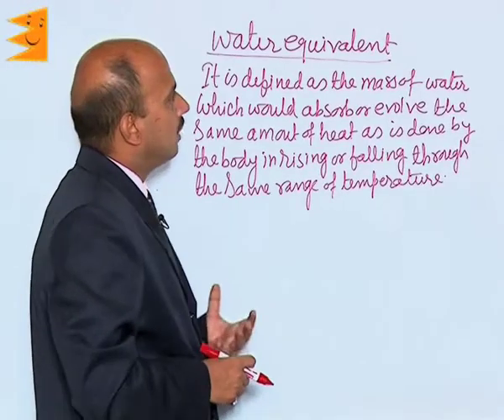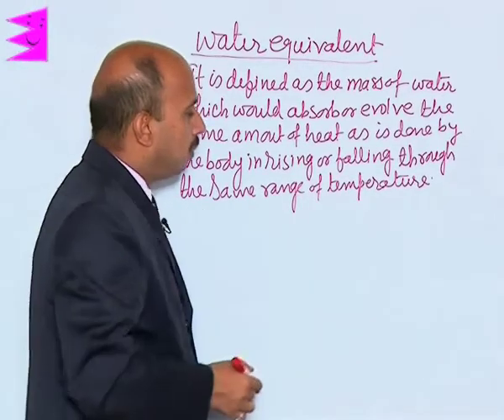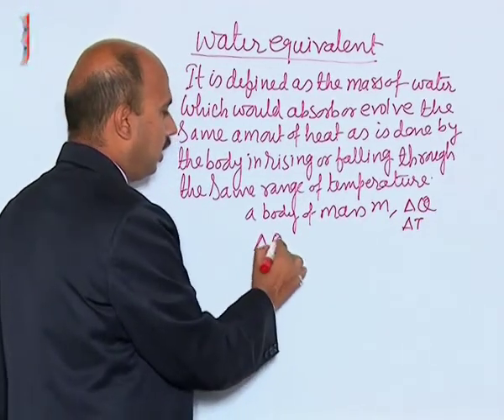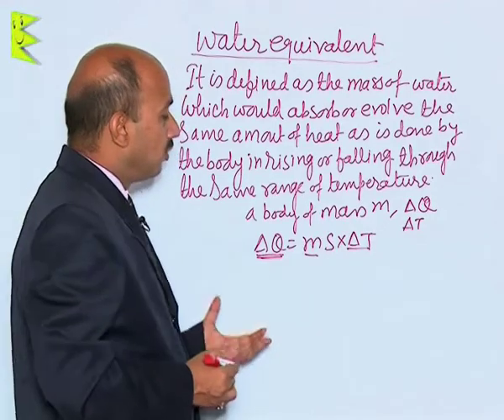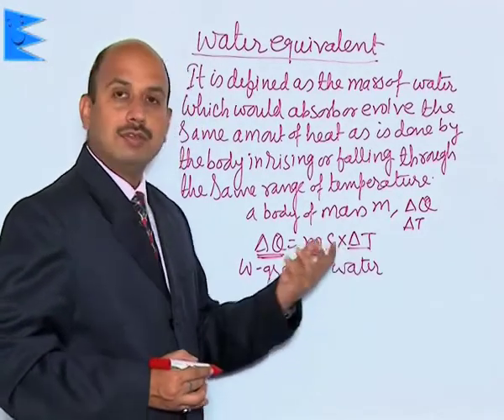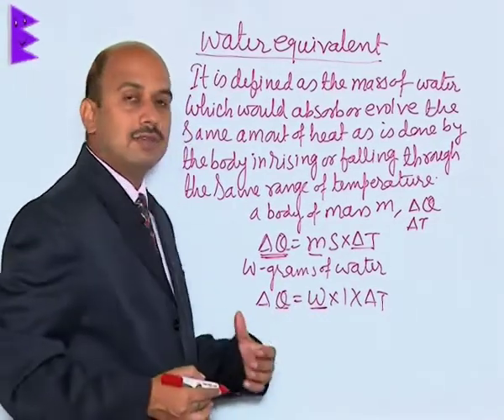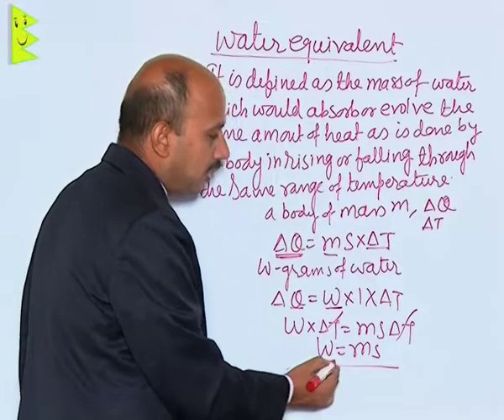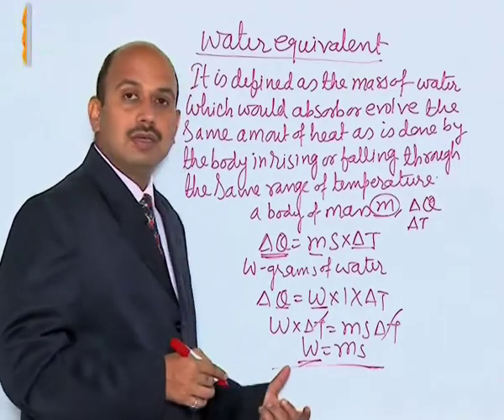CBSE Class 11 Physics Thermal Properties of Matter Water Equivalent |Extraminds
Topic: Water Equivalent
Extraminds